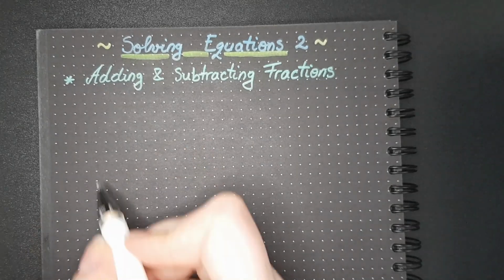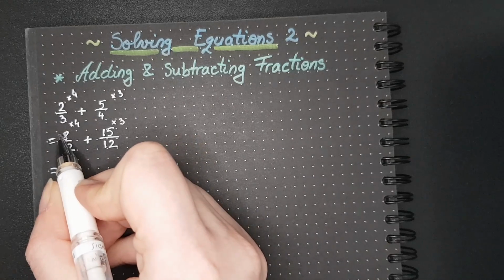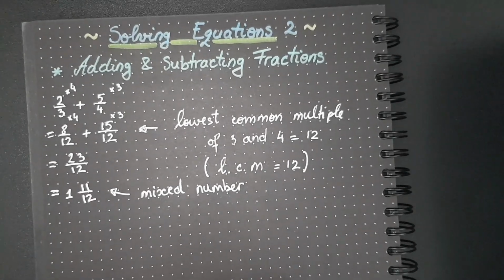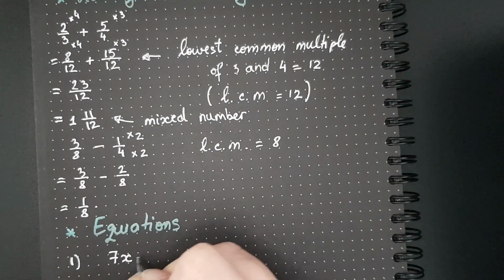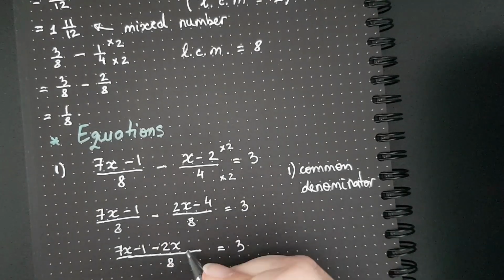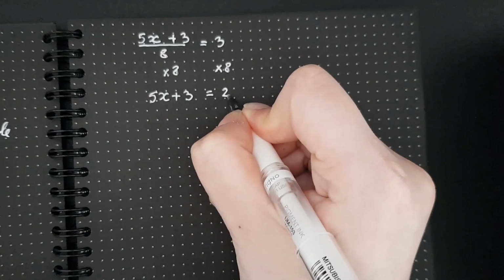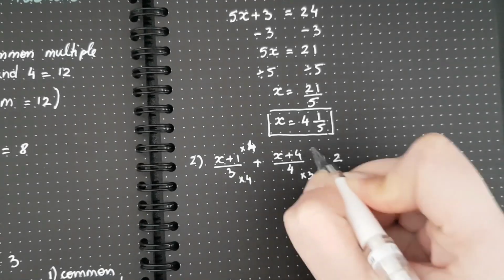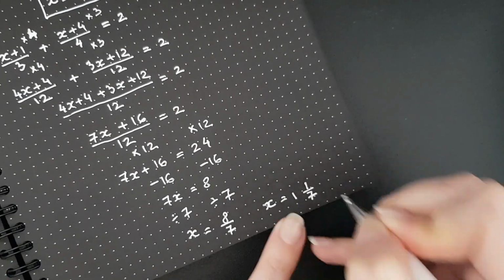Solving Equations with Fractions | Algebra | LThMath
Continuing with solving equations (an important aspect of understanding algebra and many other topics in mathematics). In this video I am looking at the adding and subtracting fractions and how understanding them helps us understand how to solve equations involving fractions.